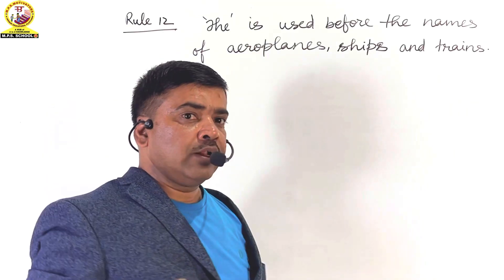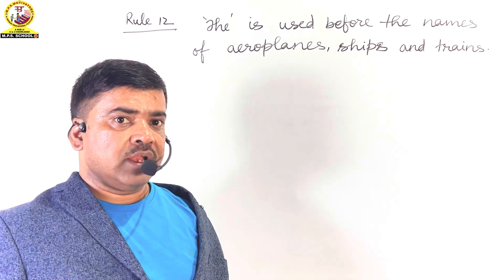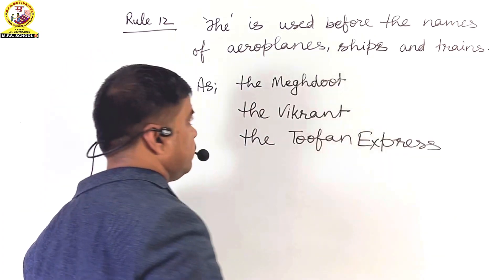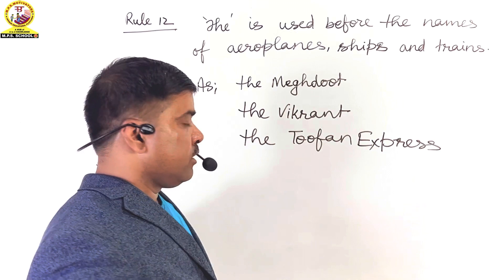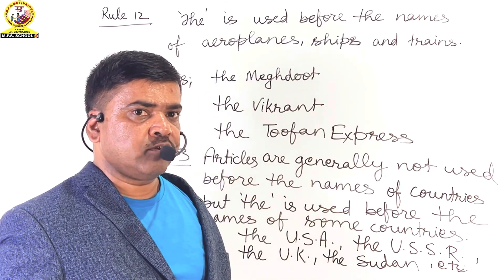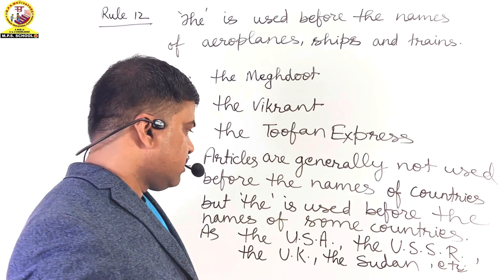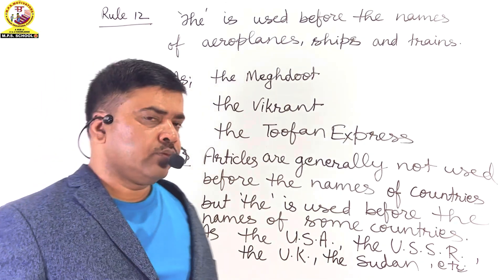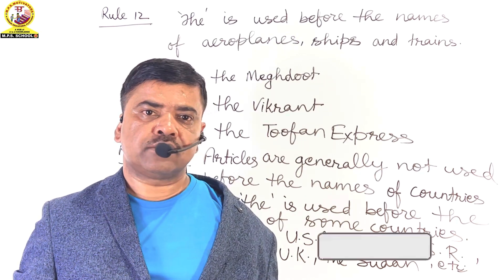Article The | Uses of The | Part 13 | English Grammar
Article The | Uses of The Part 12 | English Grammar